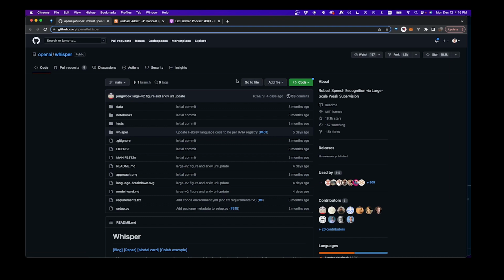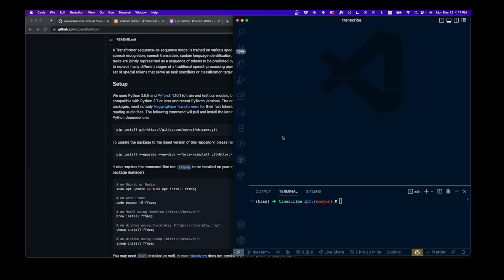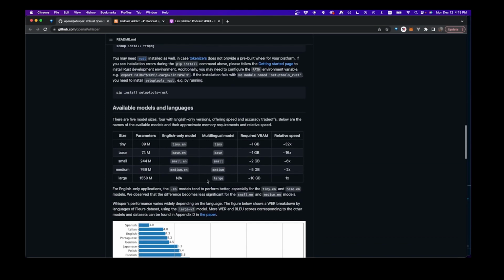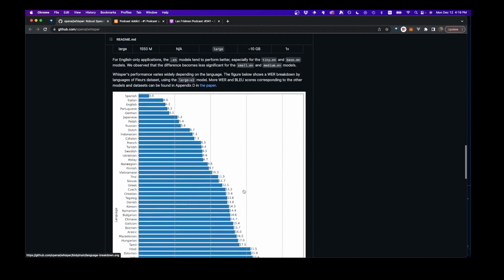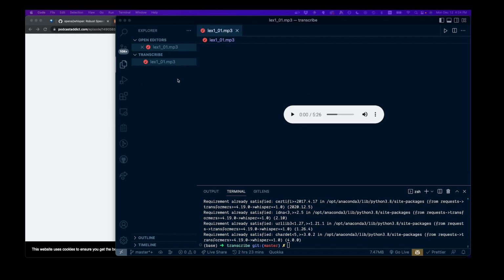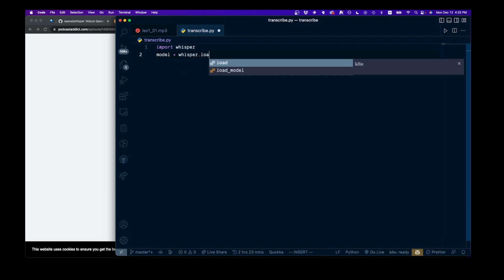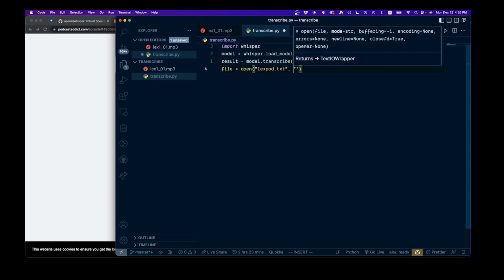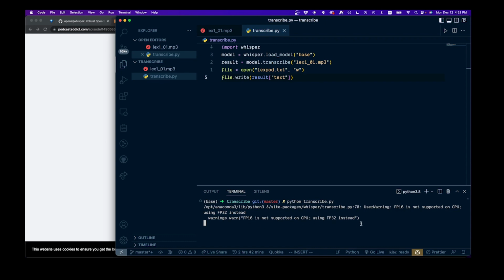Easily Transcribe Audio with Whisper AI and Python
In this video, I will show you how to effortlessly transcribe audio with Whisper AI and Python. We cover installation and run a simple transcription of a podcast.